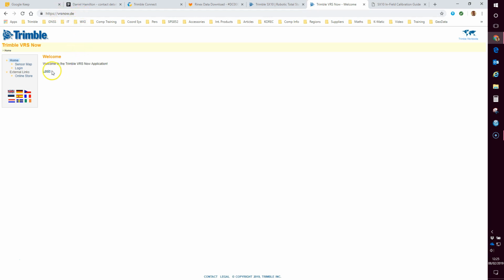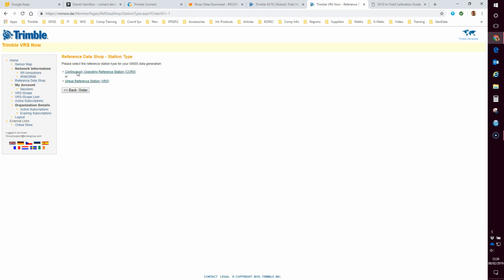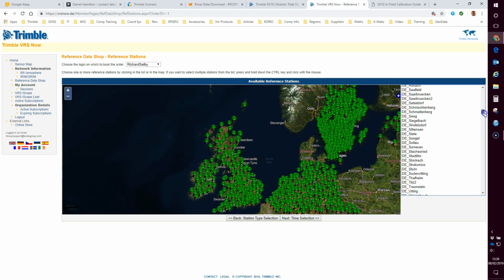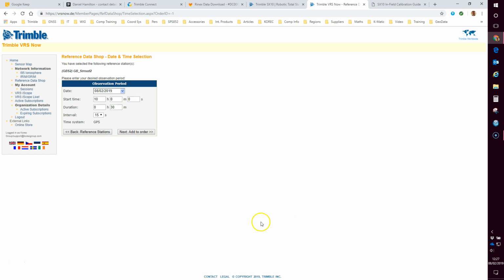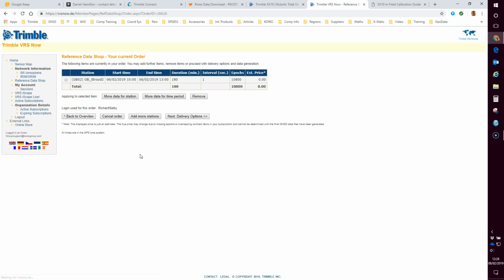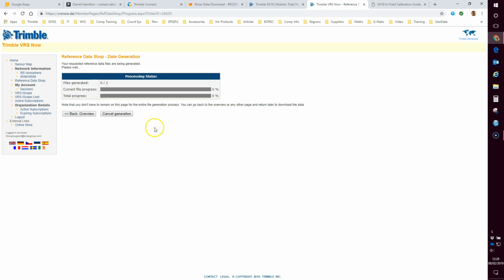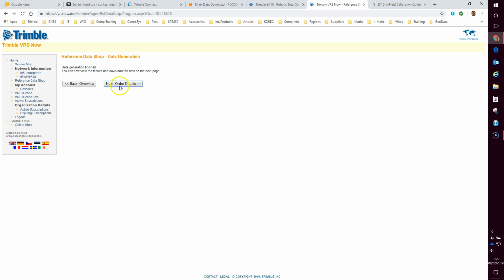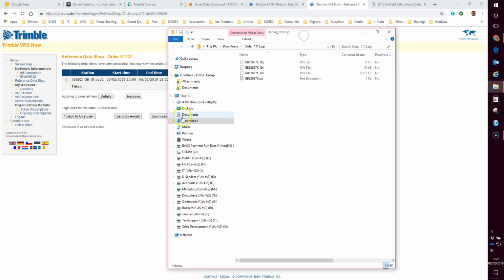VRSNow Base Download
Download RINEX Base Data using the VRSNow Website